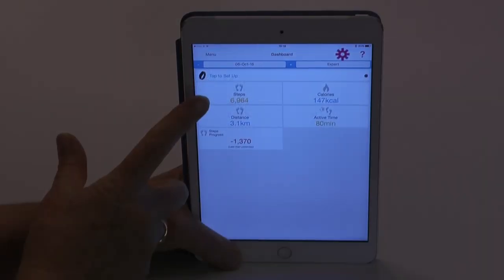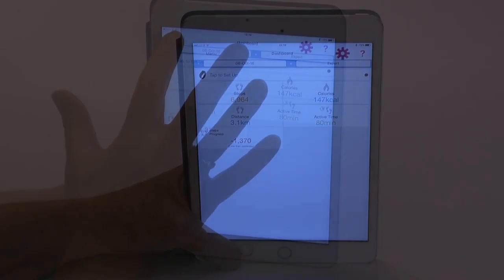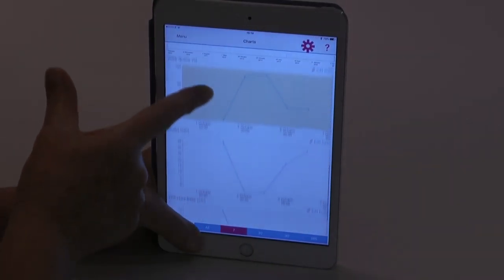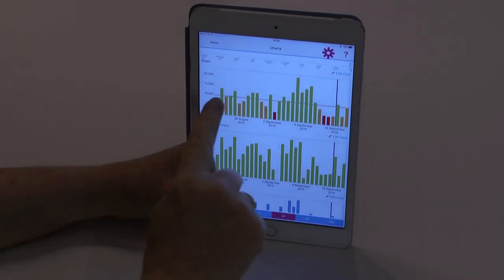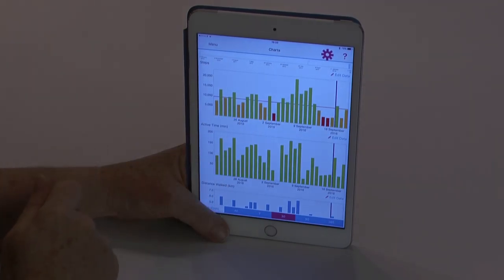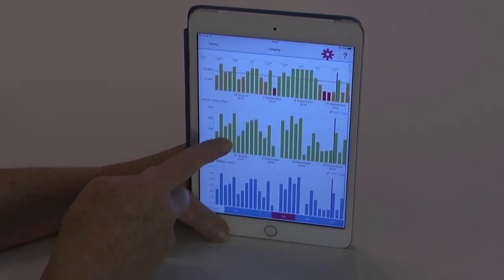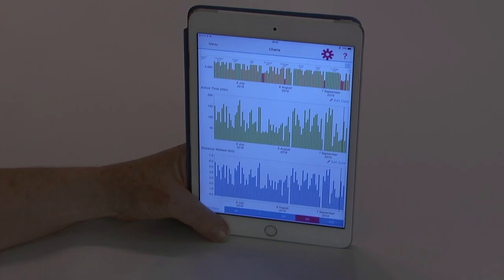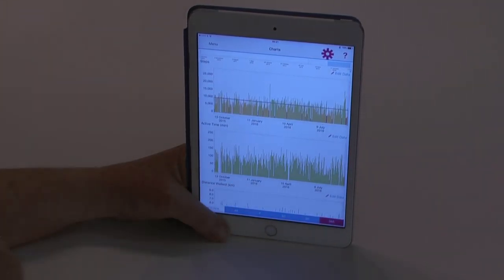Activ8rlives BuddyBand2 Waterproof Fitness and Activity Tracker - Looking at your data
This video cover:
The explanation of the results, colour code and graphs